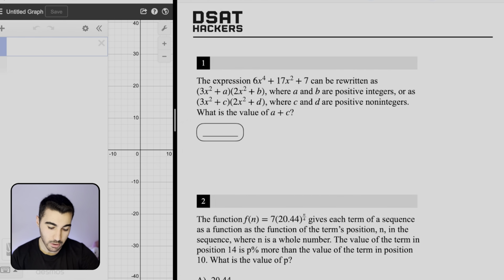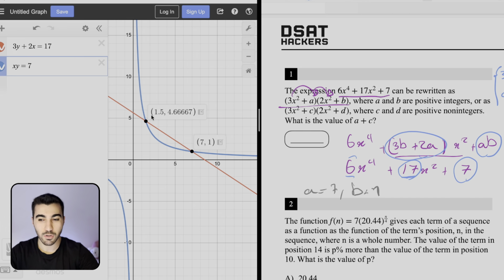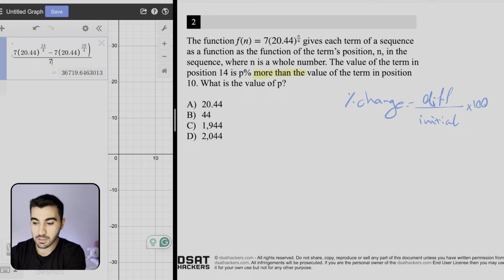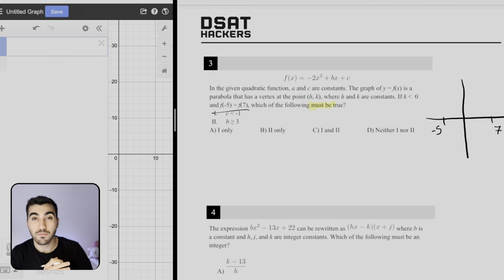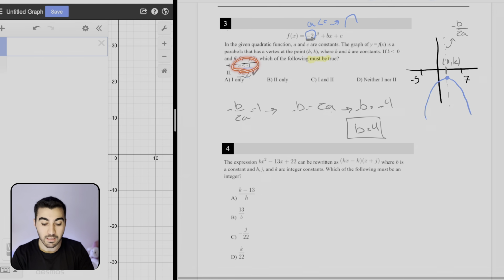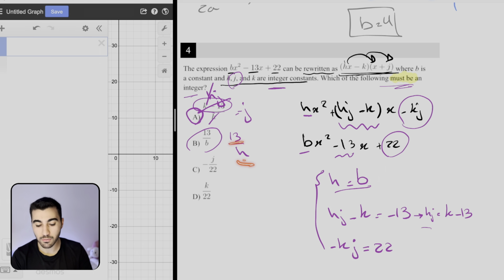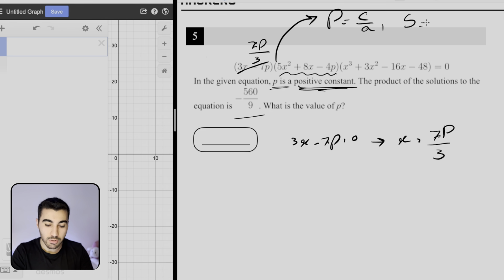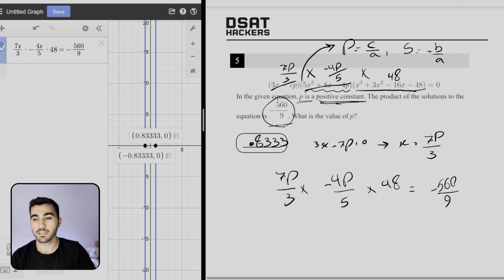[March SAT Math] 5 Hardest SAT MATH Questions (2025)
Claim your Free 1-1 tutoring (88/100 claimed!)